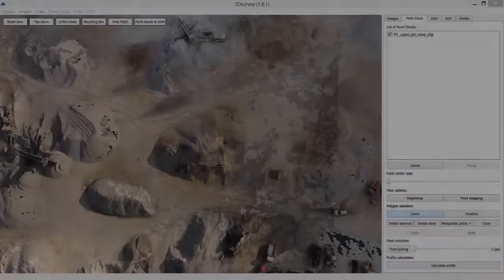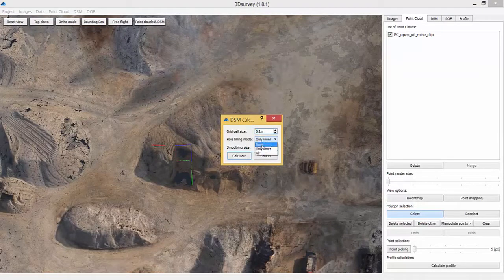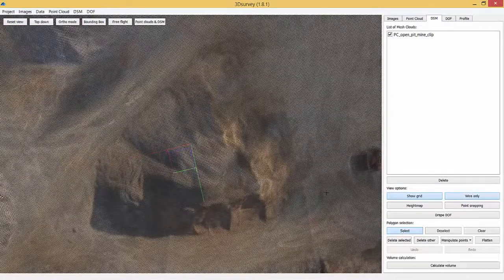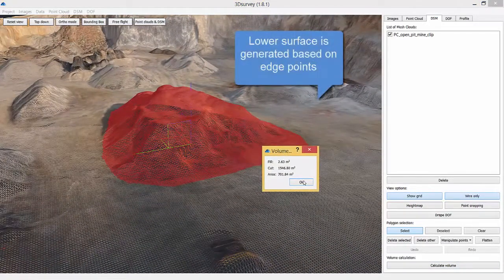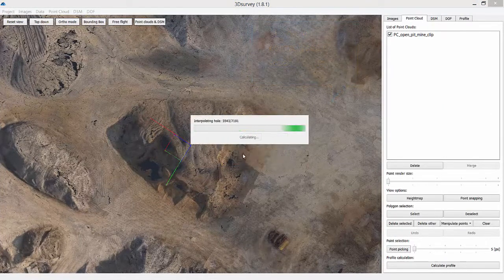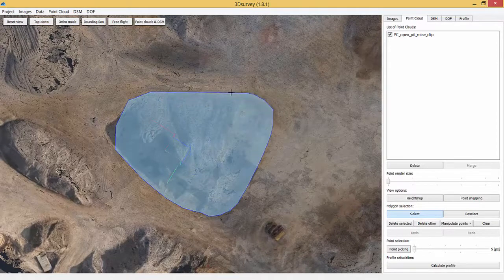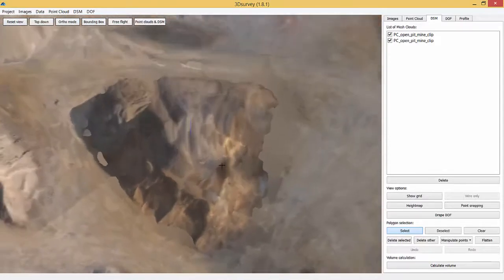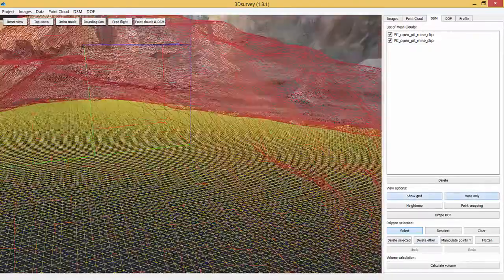Tutorial 5 3Dsurvey ｜ Volume calculation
We’ve already calculated a 3D point cloud last time around. Here is a quick overview of the outcome + how to calculate volume.